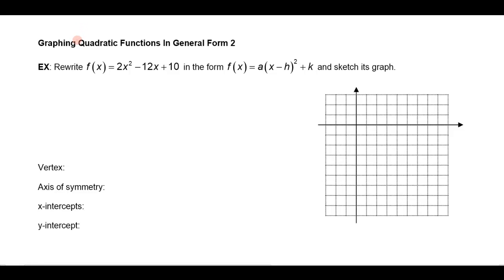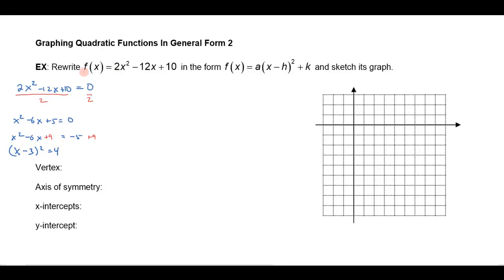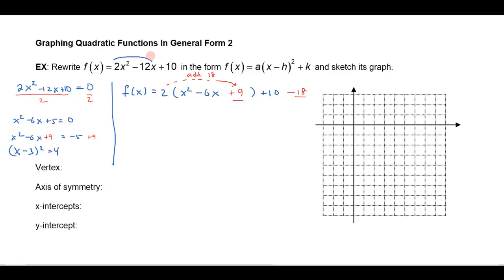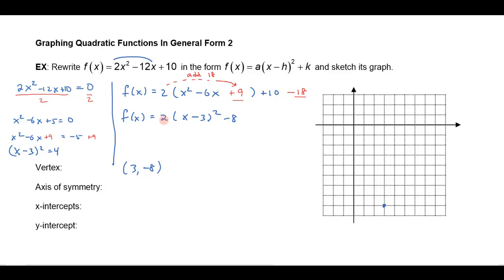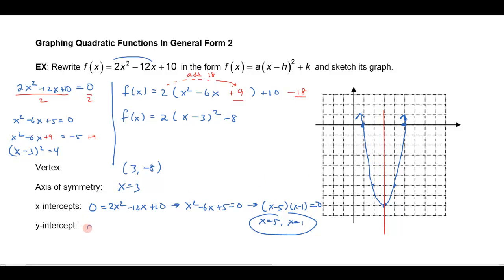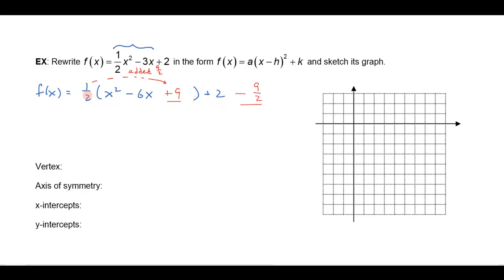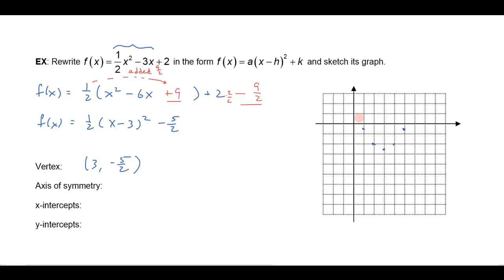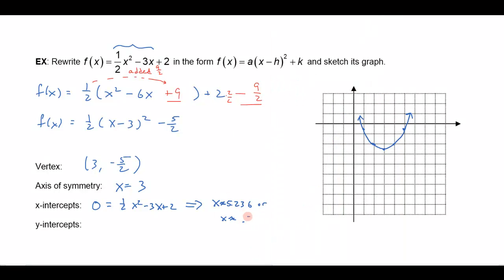Graphing Quadratic Functions in General Form, Part 2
How to graph a quadratic function given in general form by completing the square to put it in vertex form. Part 2 looks at functions whose leading coefficient is not 1.  for a complete math course!